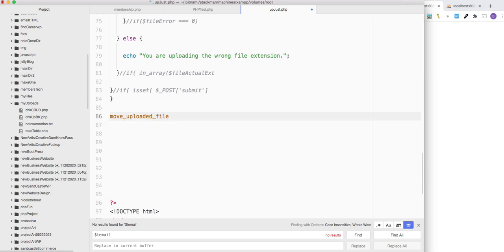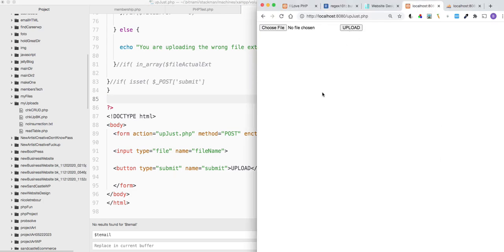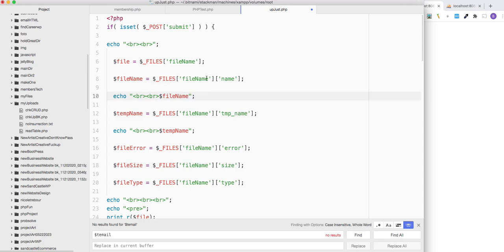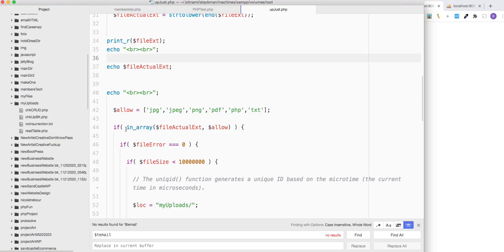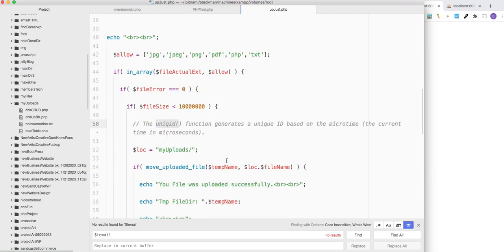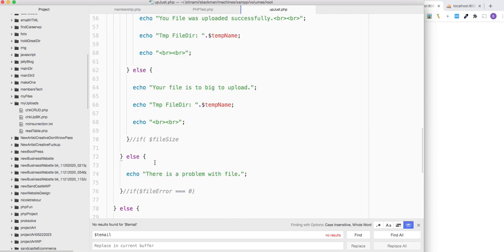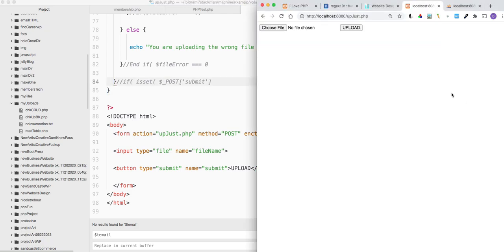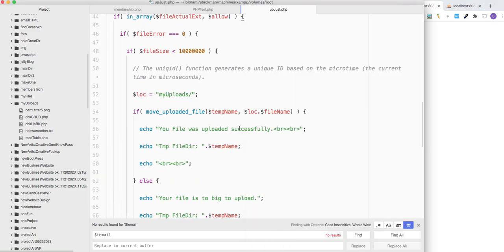video #35 - Advance Practical PHP UPLOAD FILE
I already introduced the functioned called “move_uploaded_file()”.  This function moves your uploaded file from the “temp” sub-directory to a new location of your choosing. This is the temporary folder -/opt/lampp/temp/afilename-in-code.

My /“opt/lampp/temp/phpQpCb4M”.  You will assign the “tmp_name” to a variable. Once, it moved the file from temp location to primary dest the script will keep going.